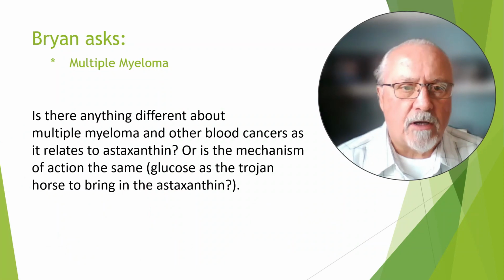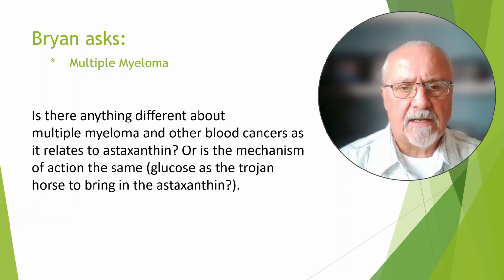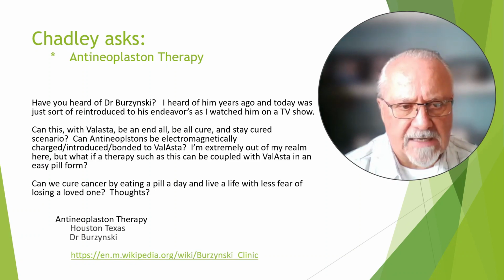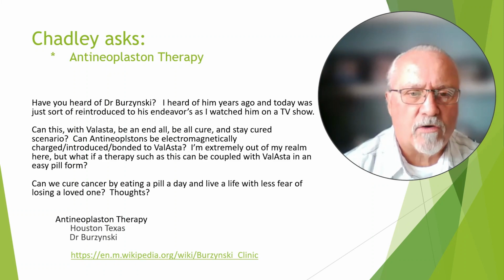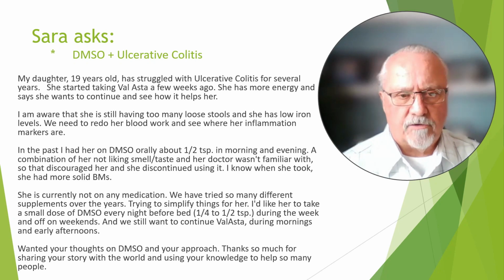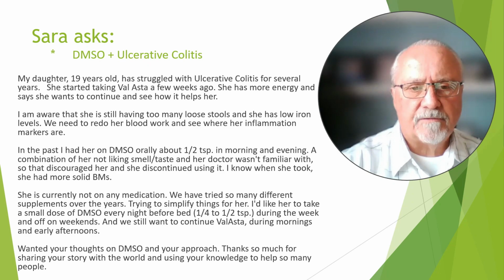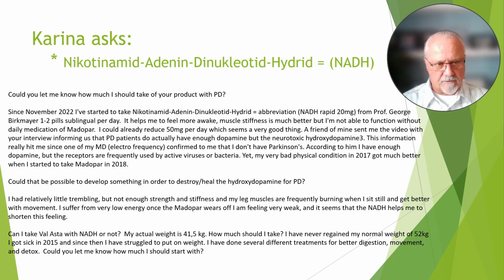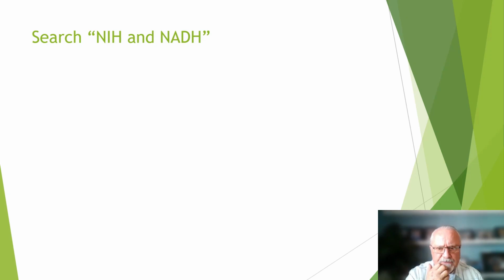ASKSAM 01 12 23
ValAsta is a service-oriented company dedicated to helping men and women who are suffering from arthritis, diabetes, cancer, and other debilitating, inflammatory ailments who want to live the pain-free life they truly deserve. We are not a licensed medical office and do not treat, diagnose, or claim to cure any disease or health condition. Opinions given are those of the presenter and NOT intended as a diagnosis.